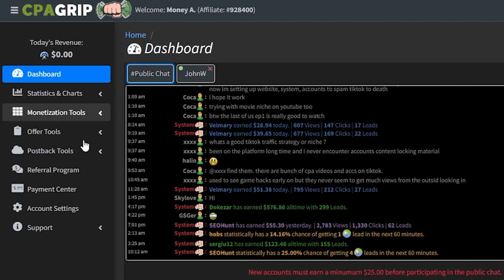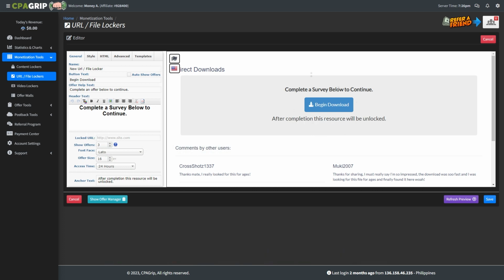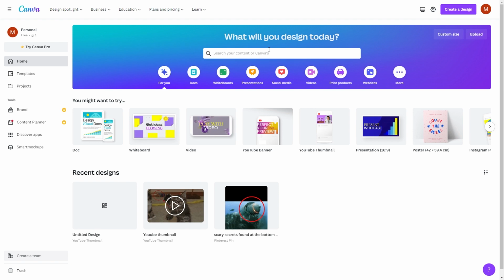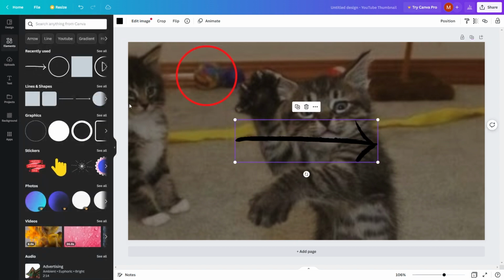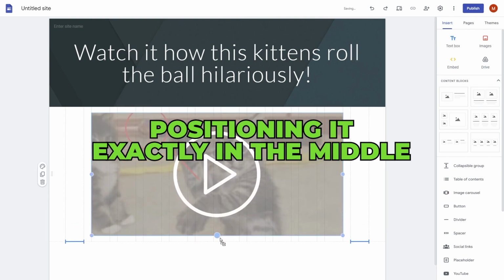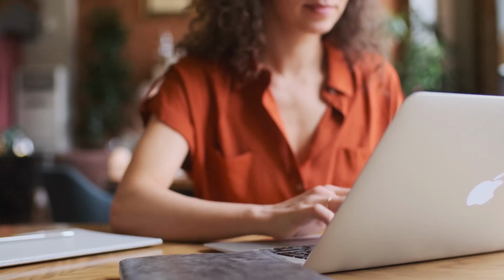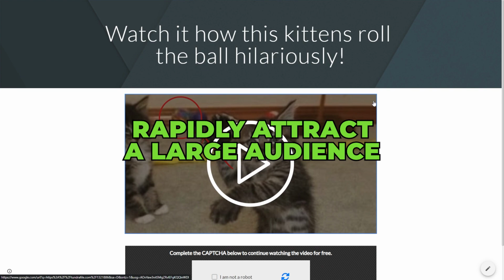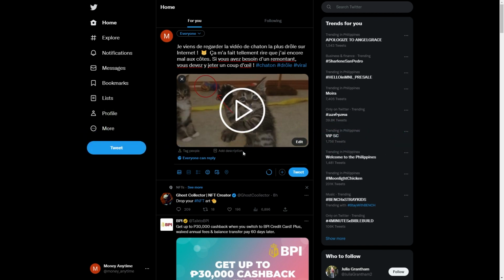$20 EVERY 10 MINS! 😮 Step By Step Guide (VIRAL METHOD 2023) | Make Money Online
In today's video, I'll show you a brand new strategy that will allow you to earn $20 in 10 minutes with no selling involved, all thanks to an instant traffic method that will do practically all of the work for you. You can have everything set up and running without having to perform any of the work yourself. This is free and available to everyone wherever you are in the world. So be sure to stick around to the end of this video to find out how to achieve this.